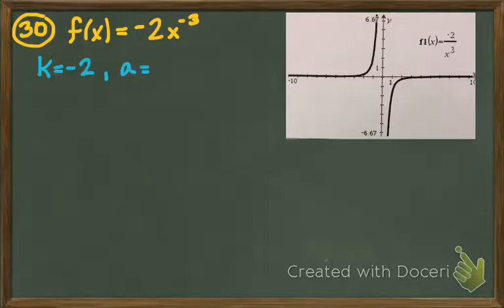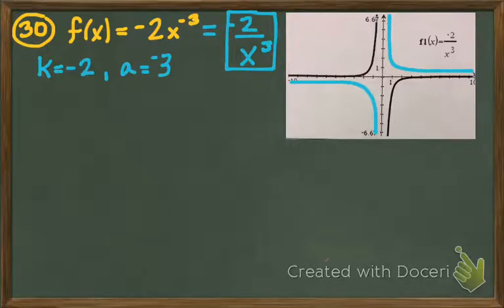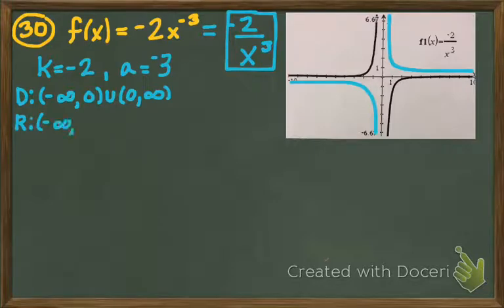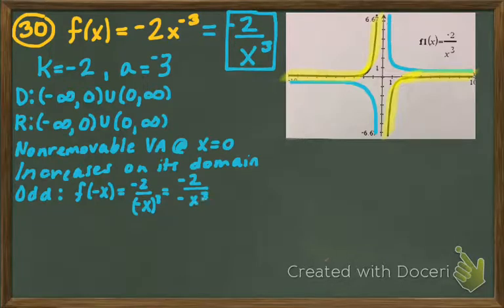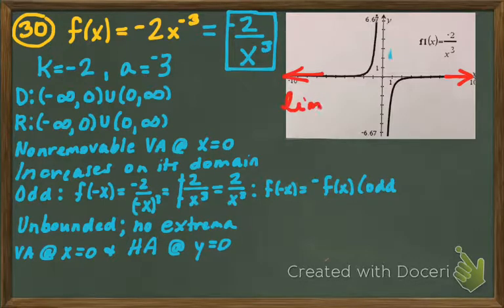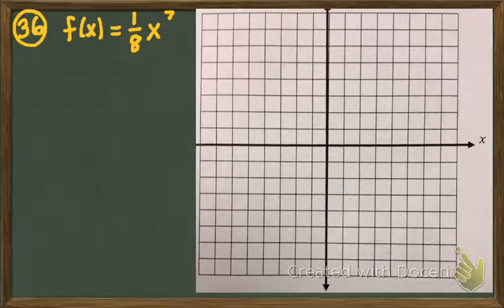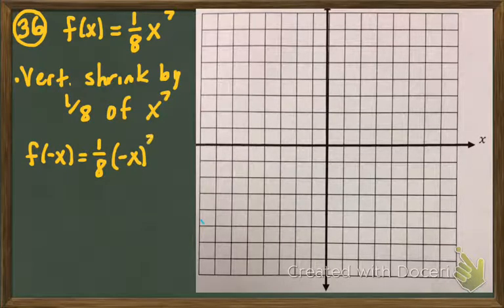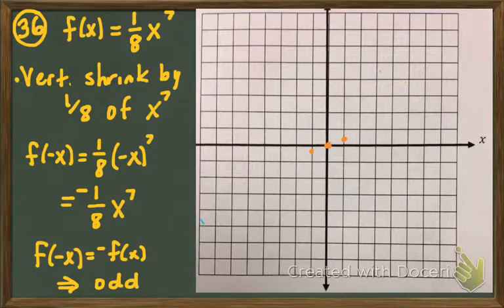2.2 Examples 30 and 36